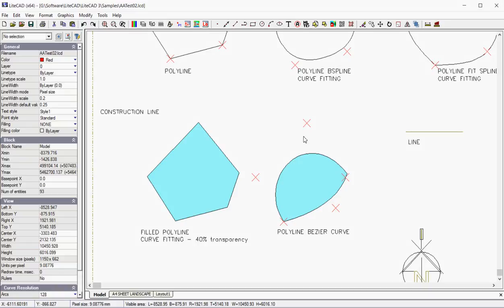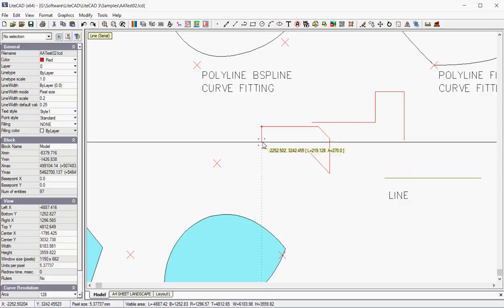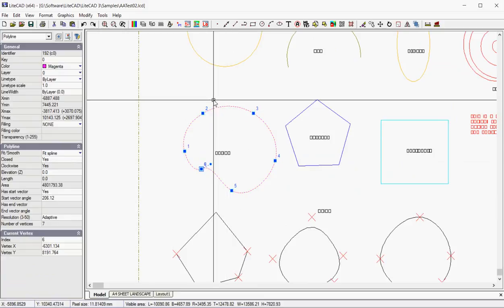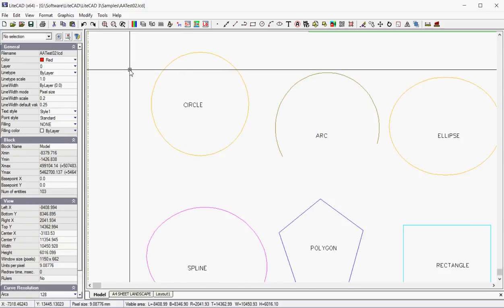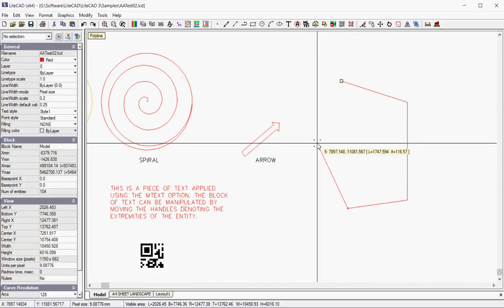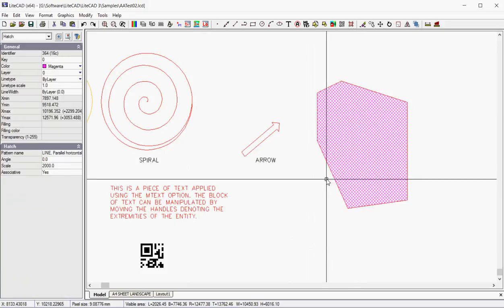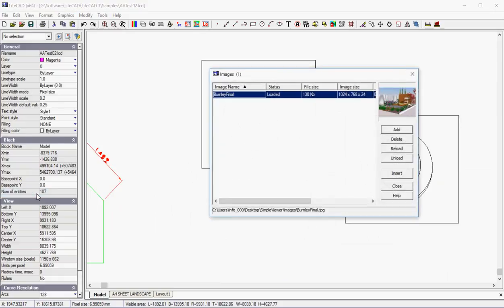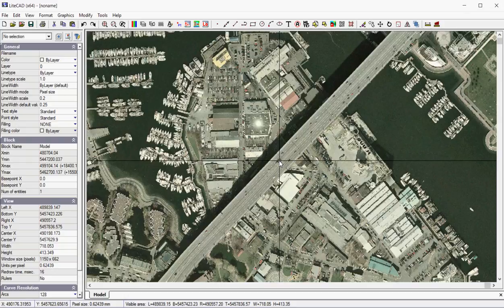Graphic entities in LiteCAD.exe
How to use the various graphic entities in LiteCAD.exe